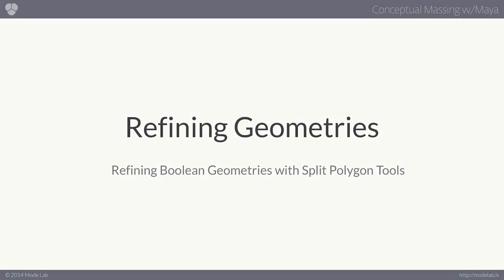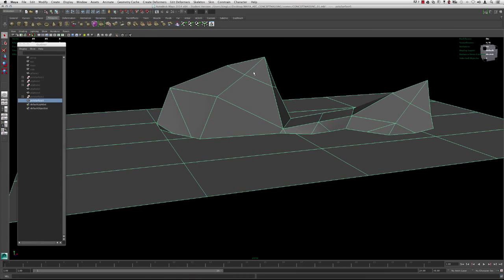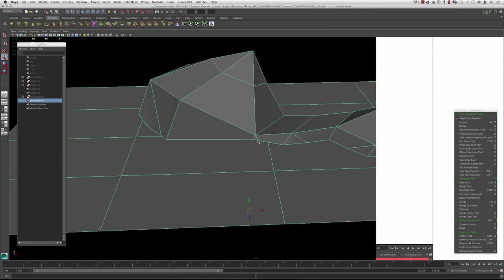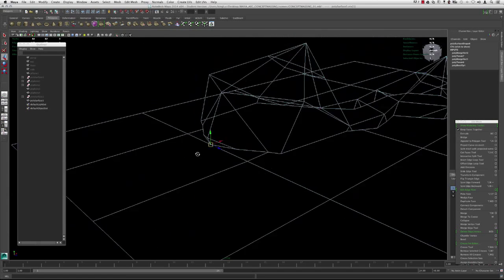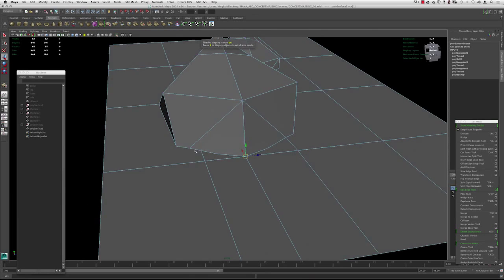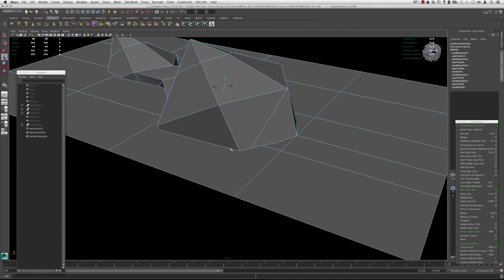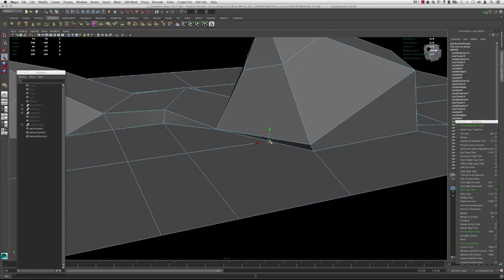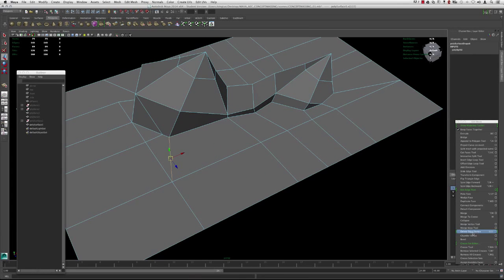Conceptual Massing with Maya 05 | Refining Geometries